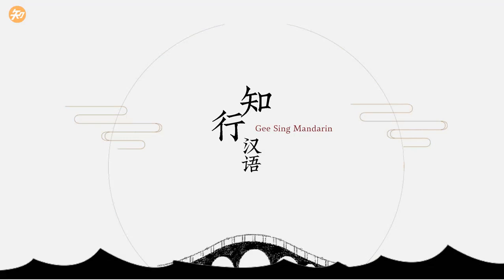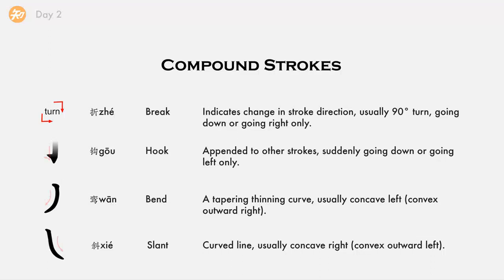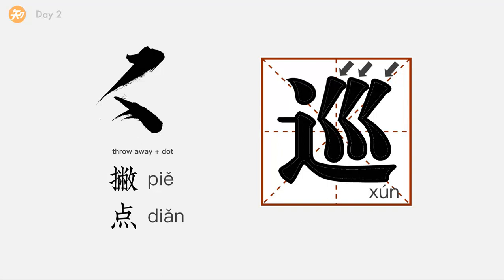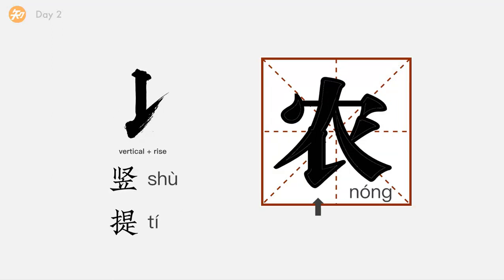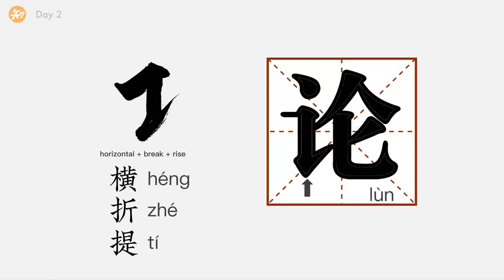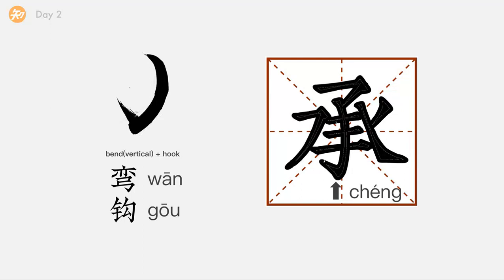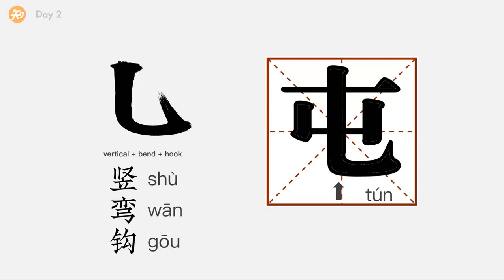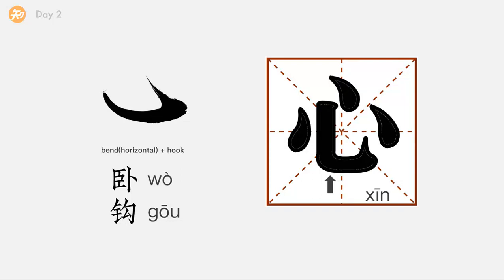Mandarin/Chinese Class - Entry Level - Strokes and writing - Week3Day2